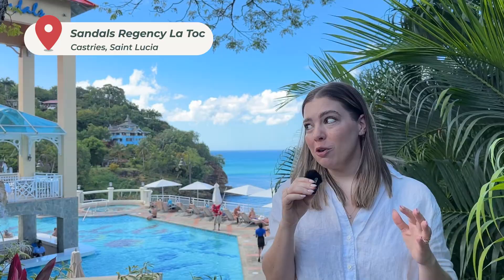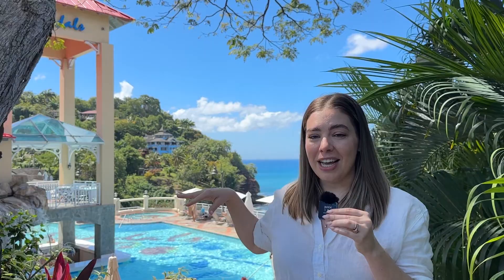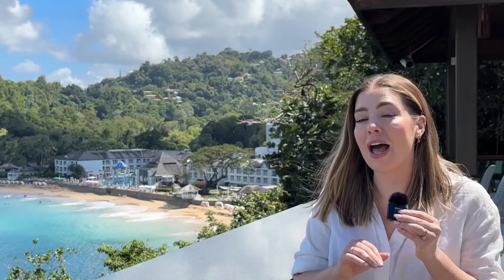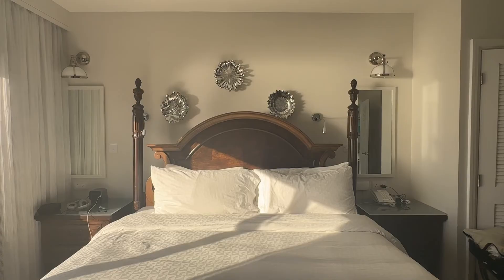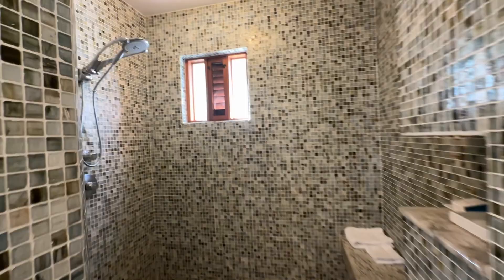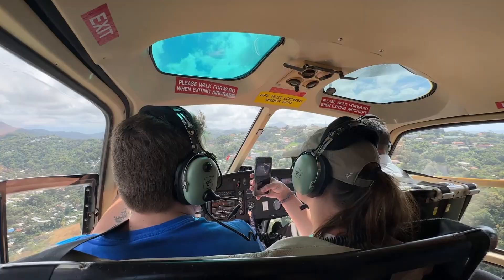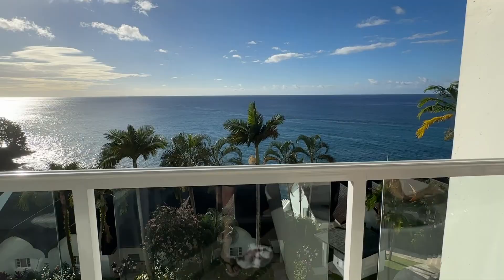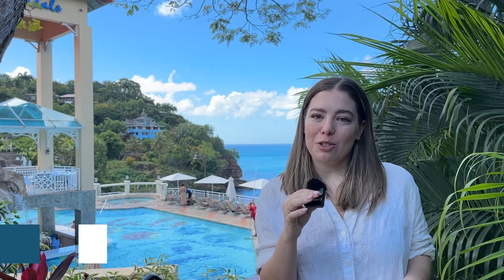Our FAVORITE Sandals Resort so far?? Sandals Regency La Toc in Saint Lucia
We've lost count of how many Sandals resorts we've been to, but so far, this one just might be our favorite! In this video we're sharing all about this all-inclusive, adult-only resort in the Caribbean: what we love about it, and why you might not like it.

CLICK HERE For the latest deals and sales at Sandals all-inclusive resorts

// ABOUT US //
Dan and Michelle are travel writers and owners of HoneymoonAlways.com. We both left our corporate digital tech careers and sold our home in Austin Texas to live in Portugal to be able to work full time on our honeymoon travel website. Now, we're going on The Ultimate Caribbean Honeymoon Tour, visiting 10 islands, and 20+ resorts, to give you all the info you need to book your next getaway.

0:00 Overview of Sandals Regency La Toc
0:36 About the resort
1:05 Sunset Bluff
2:06 Main resort area
2:27 Water activities
2:55 The beach
3:30 Room tour
4:57 Getting to and from the resort
6:28 Service
7:52 Restaurants
8:21 Book with us!